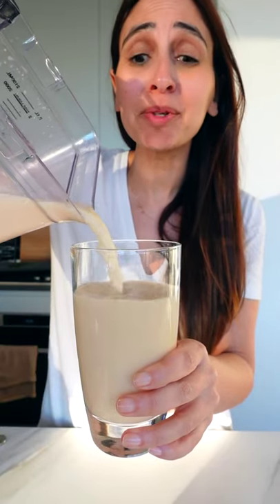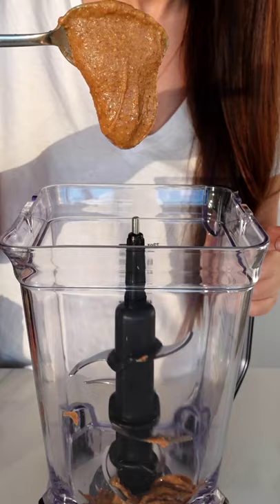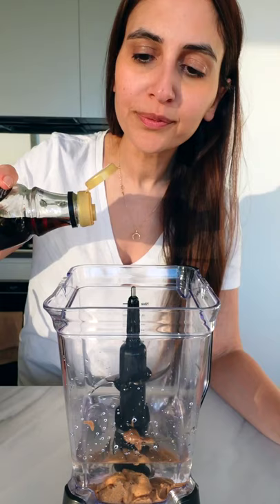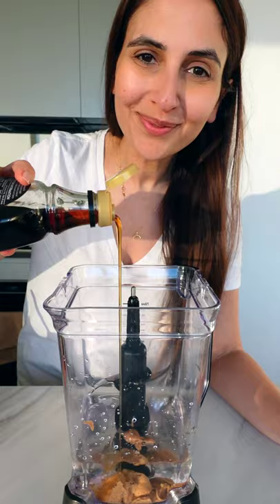Almond Milk in 30 Seconds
This is a gamechanger 🤯.  So easy to make and the best part is you don’t even have to strain it!

Store in an airtight bottle in the fridge for up to 3-5 days, well that’s if it lasts that long 🤣🤣

Ingredients:

- 2 heaped tbsp almond butter (make sure to buy a pure brand that only includes almonds)
- 1 L cold water
- Dash of vanilla and maple syrup

Blend until smooth and enjoy